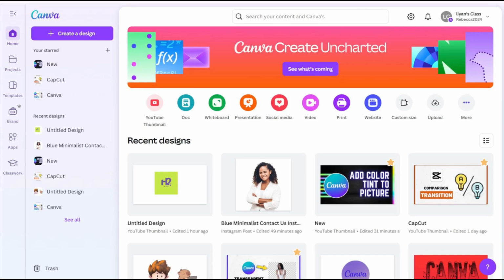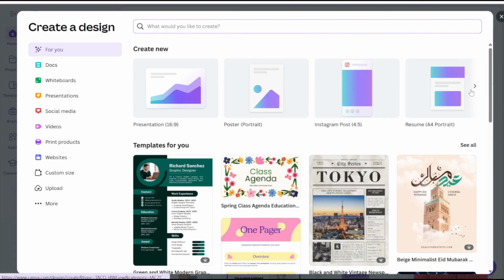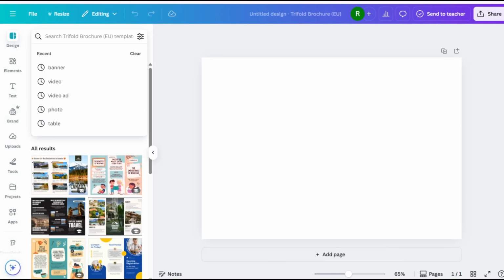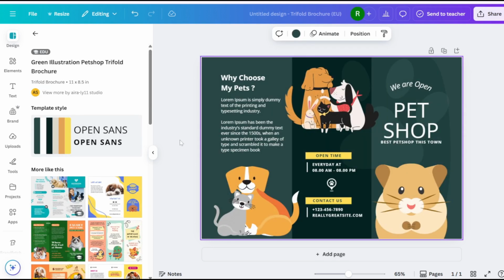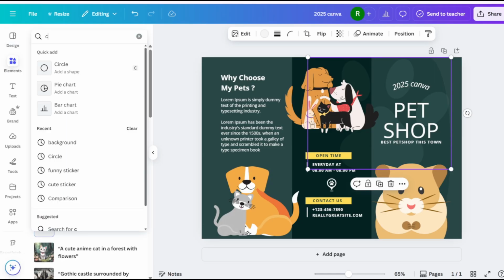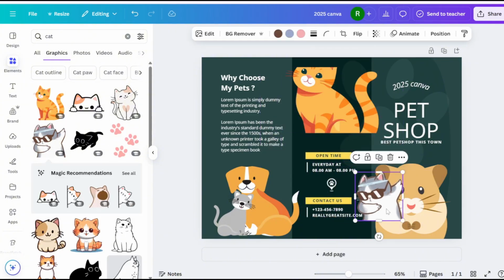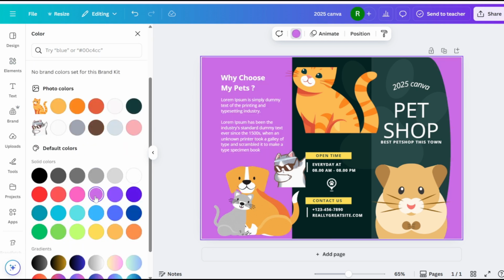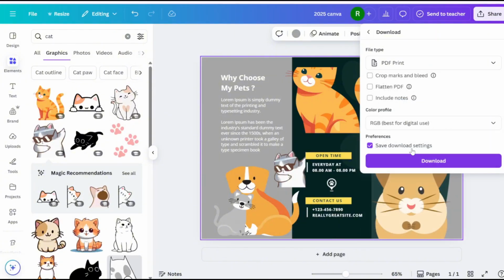How to Create a Brochure in Canva (Step-by-Step Tutorial)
Learn to design a professional brochure in Canva for businesses, events, or promotions!